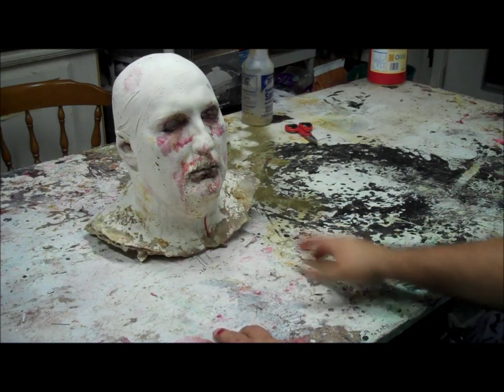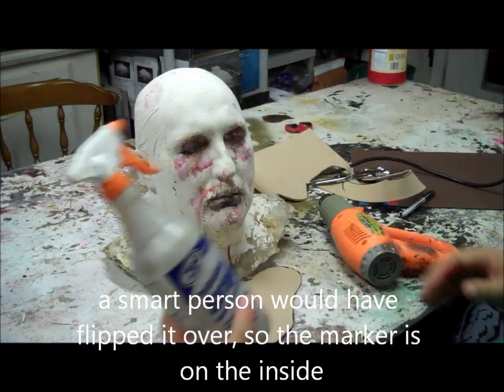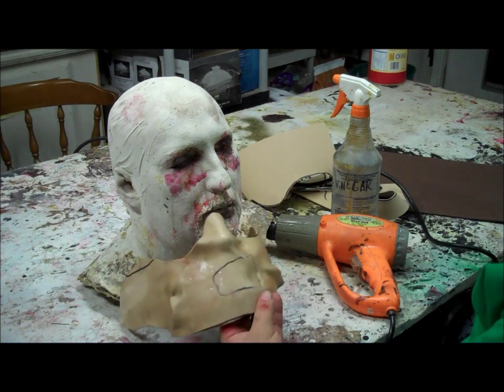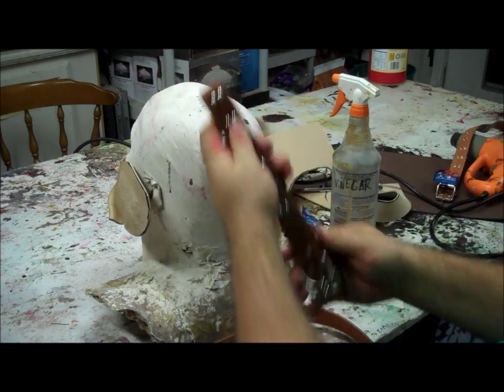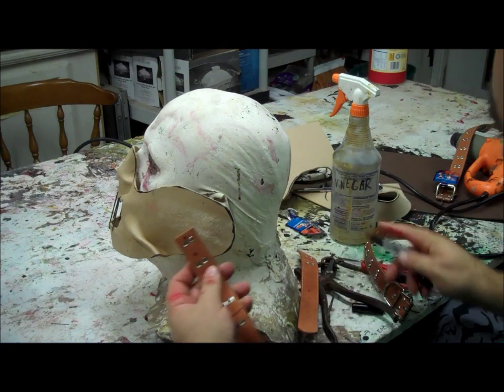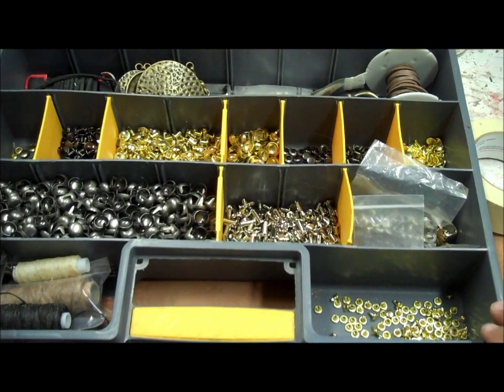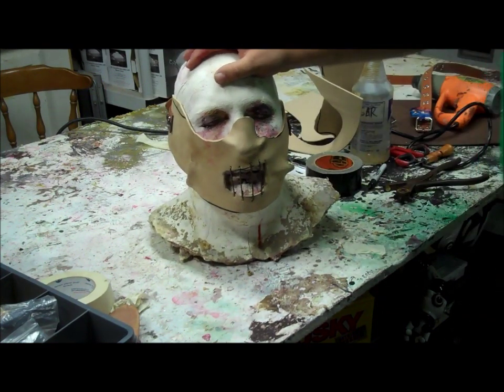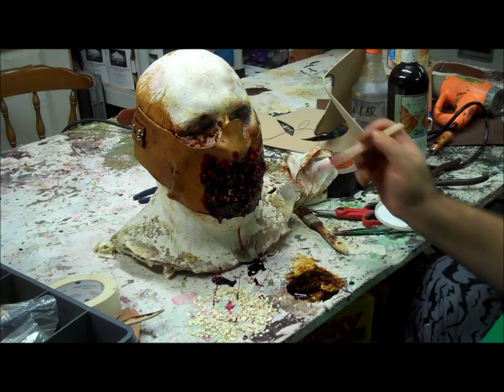Restraint Mask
How to make an asylum style restraint mask. Very simple and inexpensive- Made popular by Hannibal Lecter- great for haunted houses.